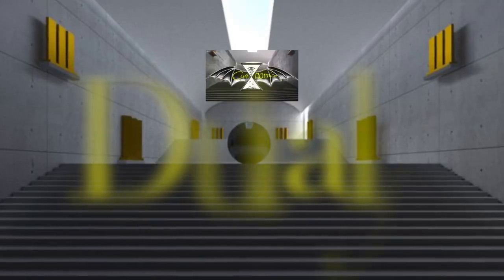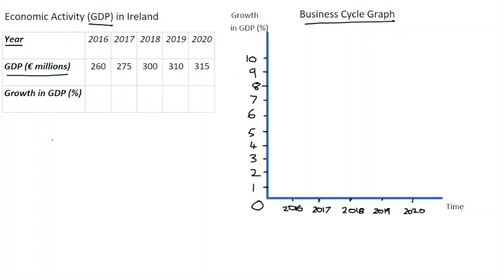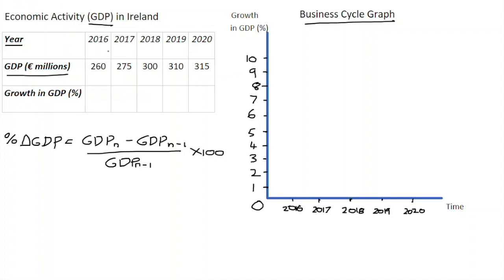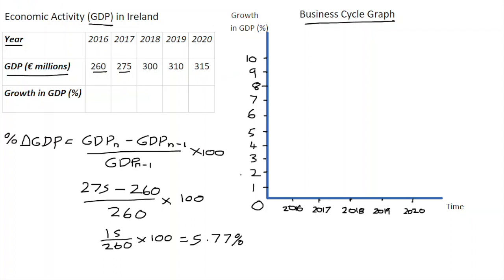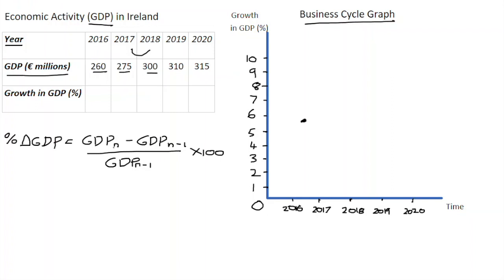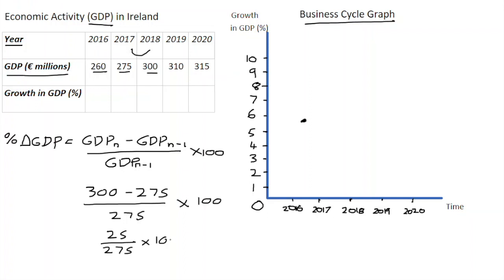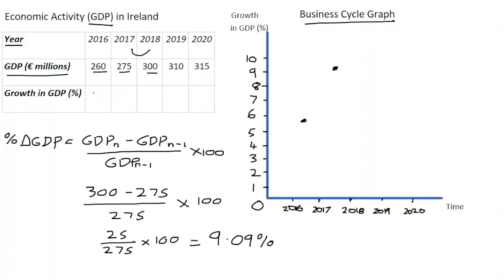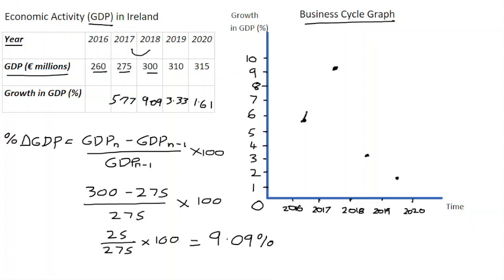8.8 Nominal Business Cycle Graph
The video explains the calculation of nominal GDP growth and the construction of a business cycle.